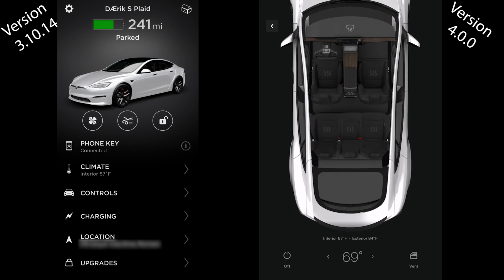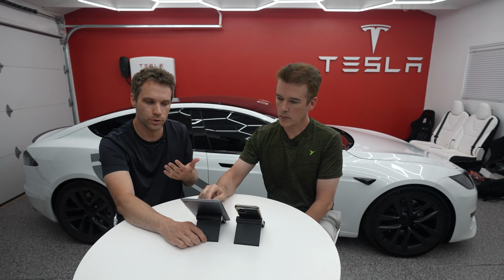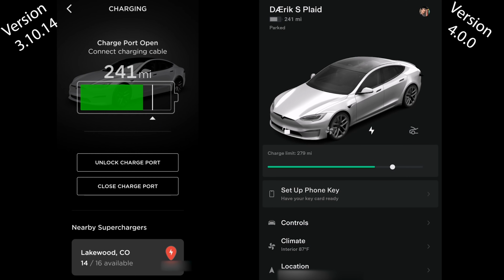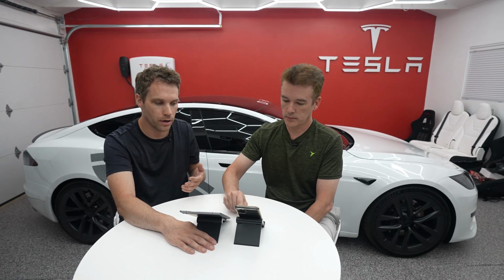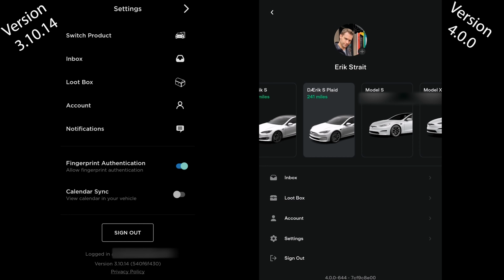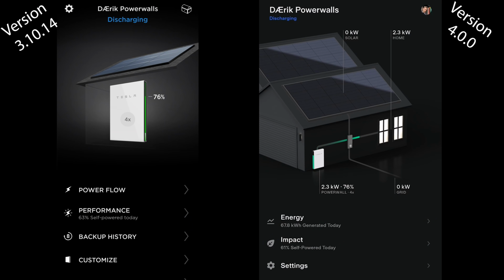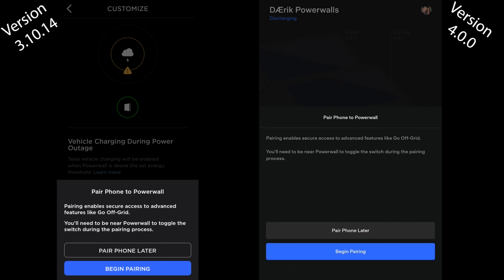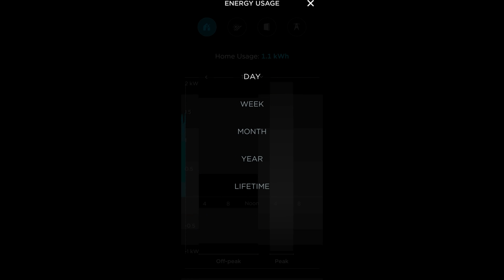First Look at the New Tesla App 4.0.0 for Android & IOS! 📱🚗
Checked out the new Tesla app on Android and IOS. IOS is out now and Android out soon! What are your favorite changes? Anything you want to see added?